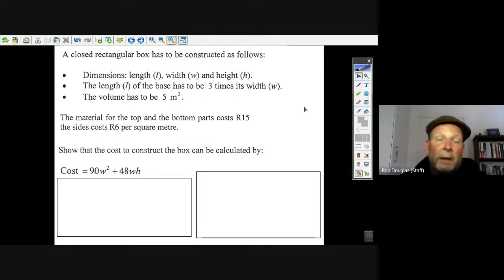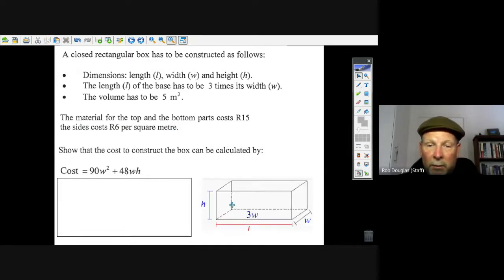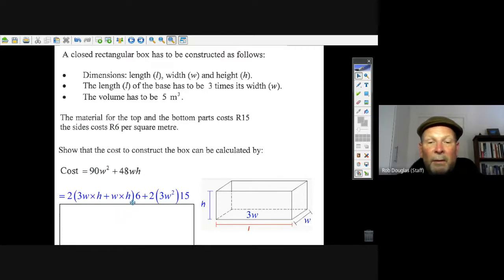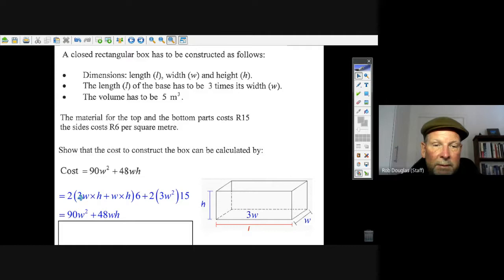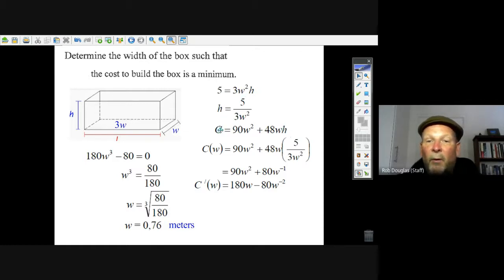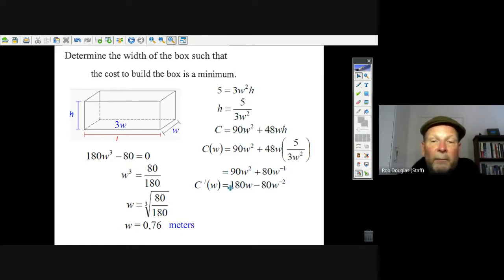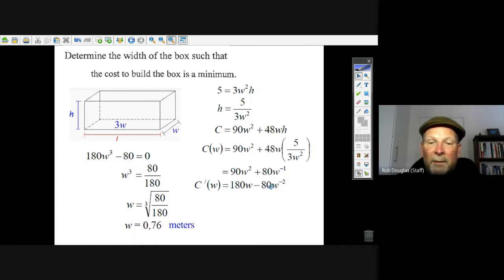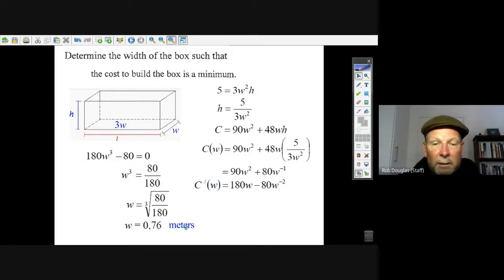Q 9 Nov 2020 min max